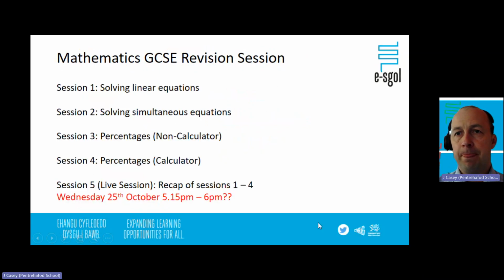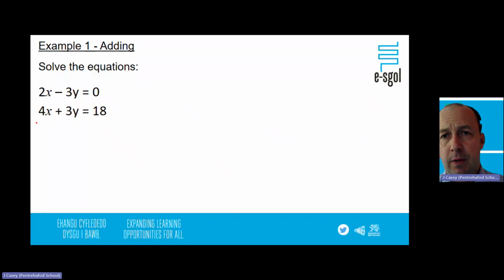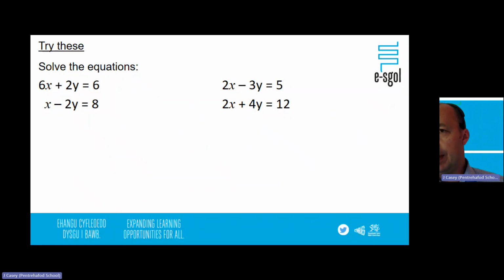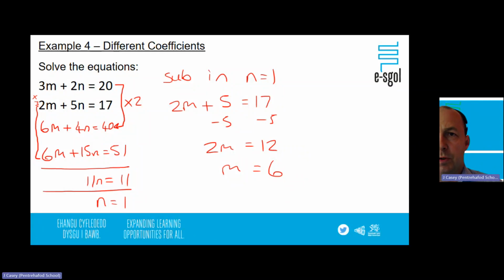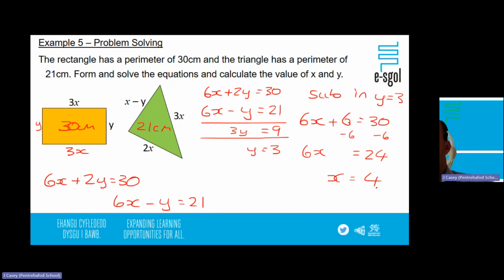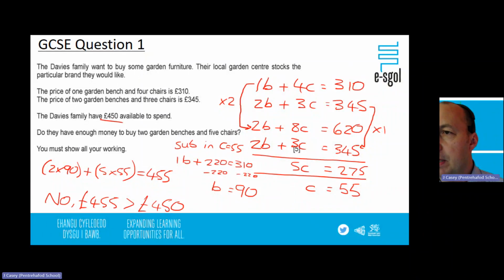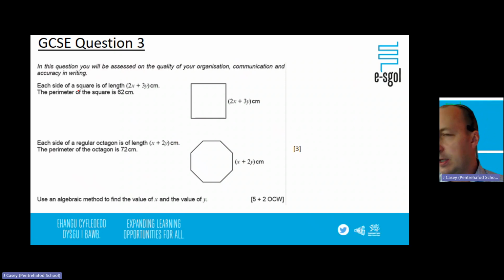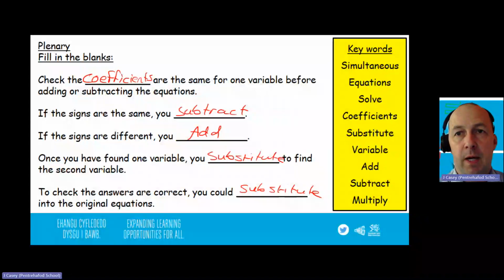Solving Simultaneous Equations (Intermediate)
GCSE Maths - Solving Simultaneous Equations (Intermediate)